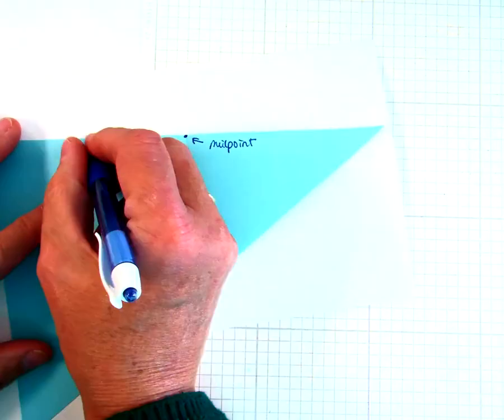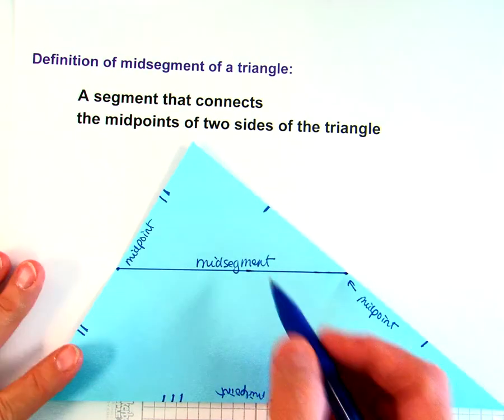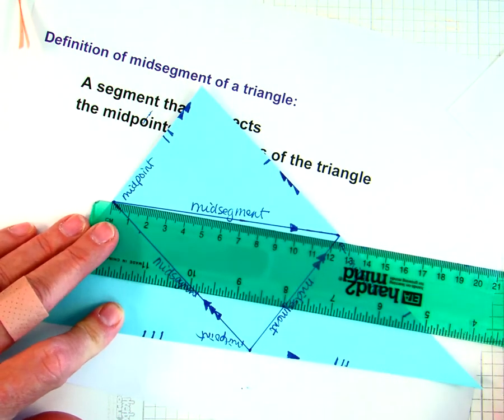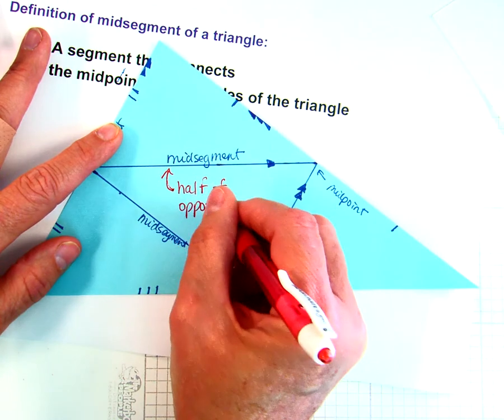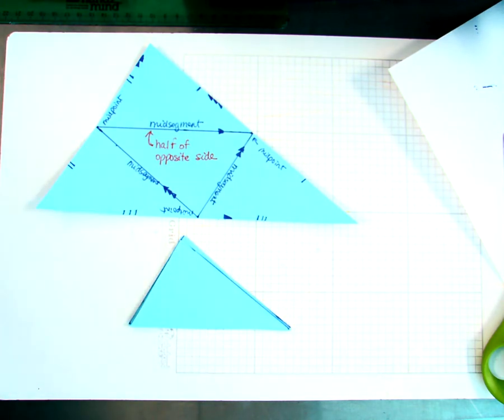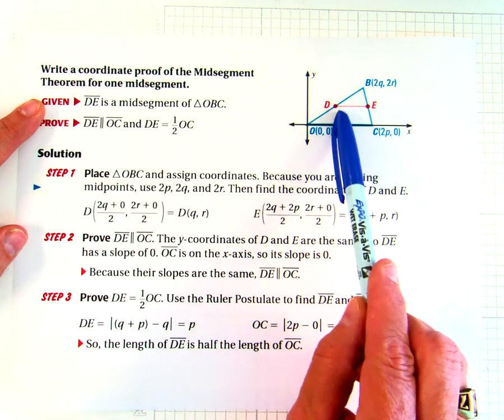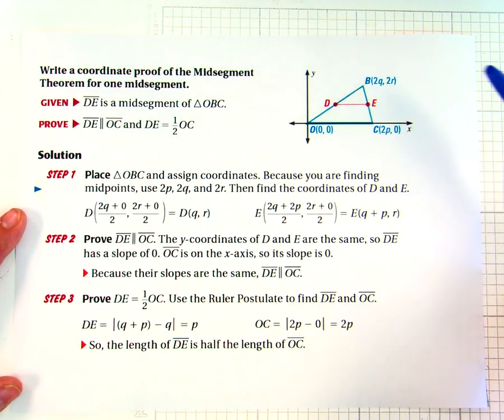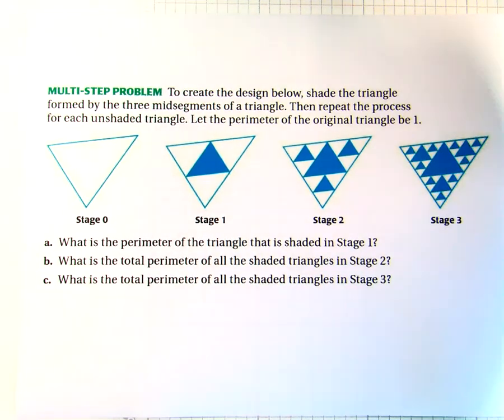geo 5 1 midsegment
midsegment theorem, geometry